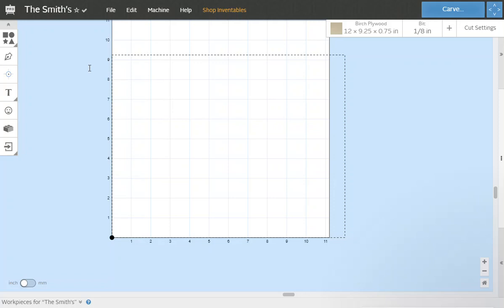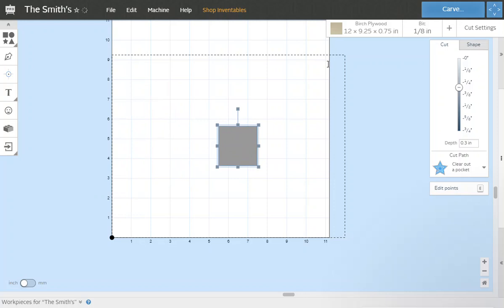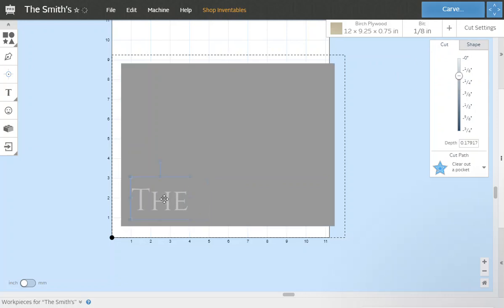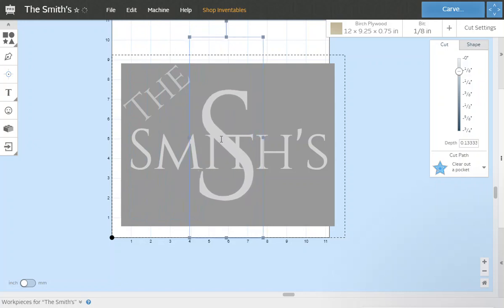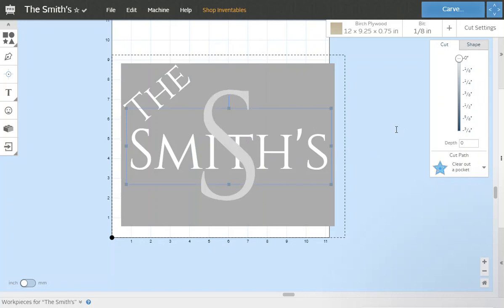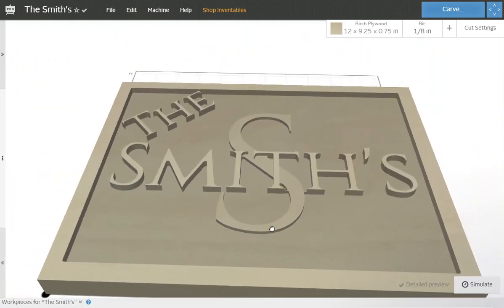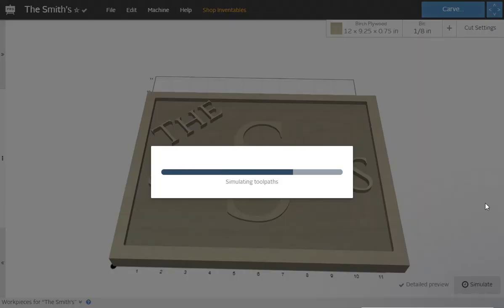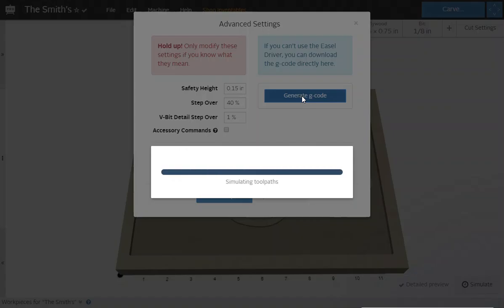How to design multi layers in Easel - Tutorial.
In this video i will cover how to create a nice family plaque that has multi debths of carve all done with one bit.

Happy Carving.